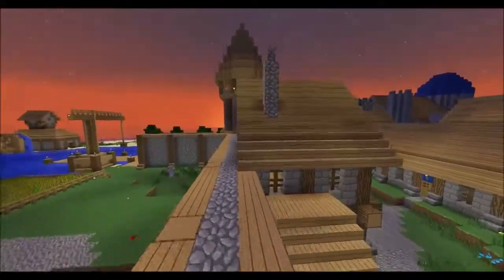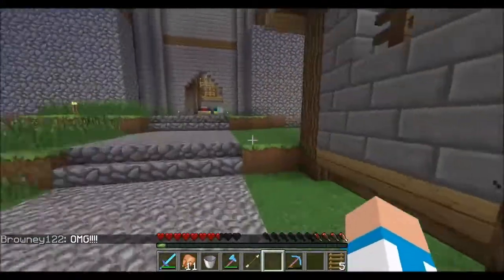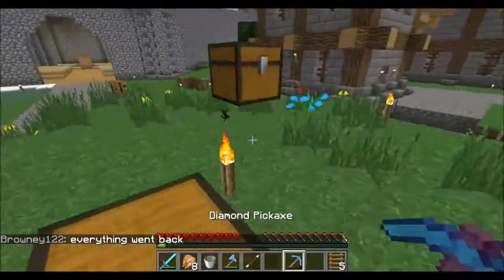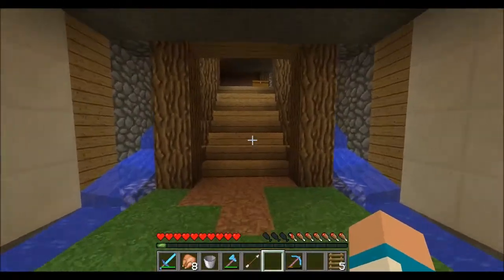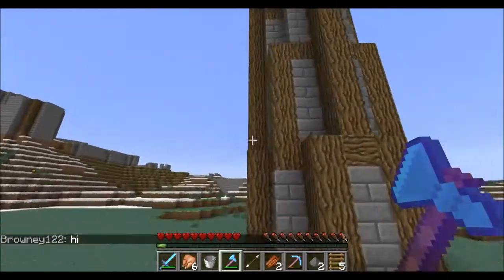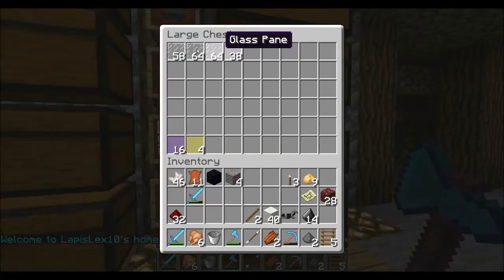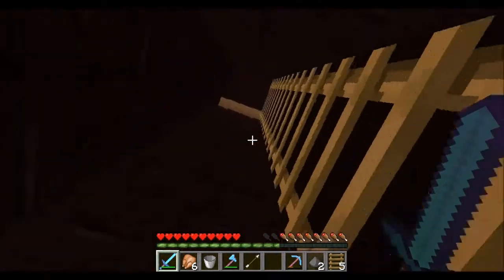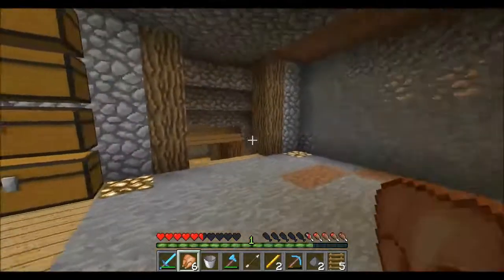City survival update #6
Hi guys, welcome to episode 6 of my city survival update series on the octain server.